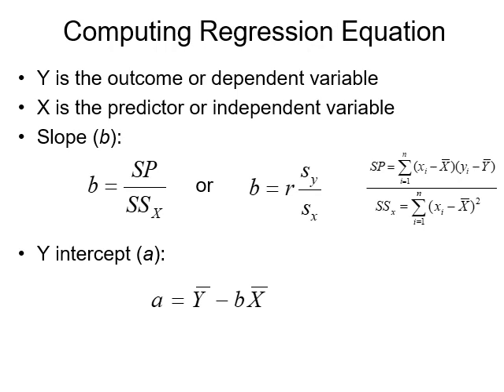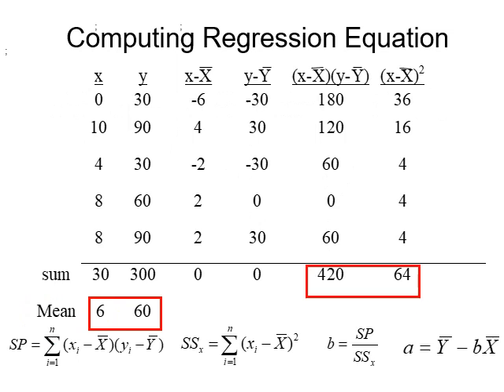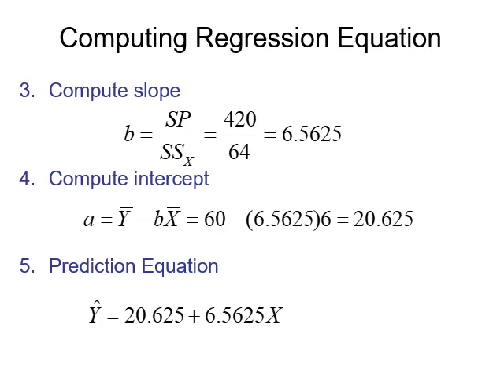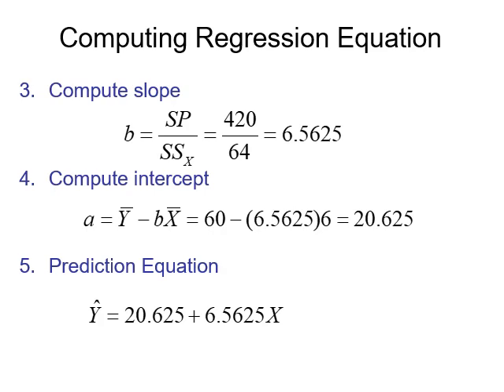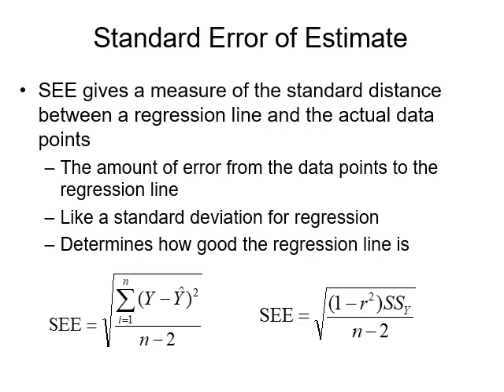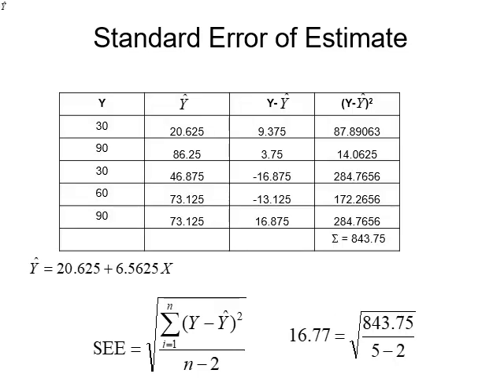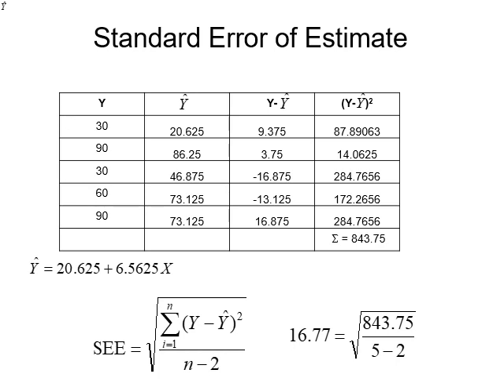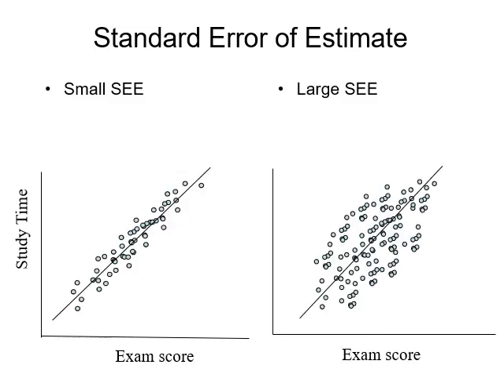Lecture 5 Audio 2